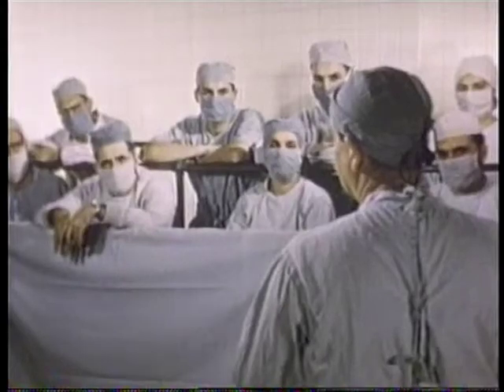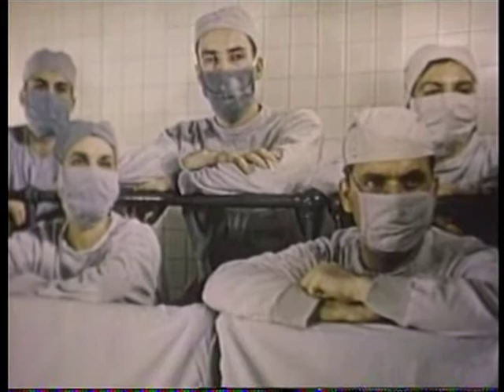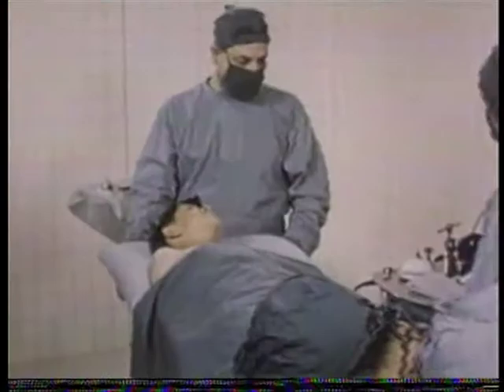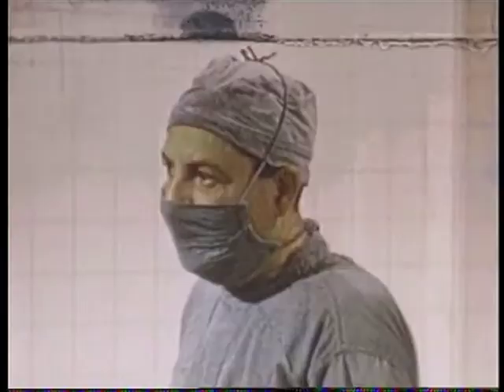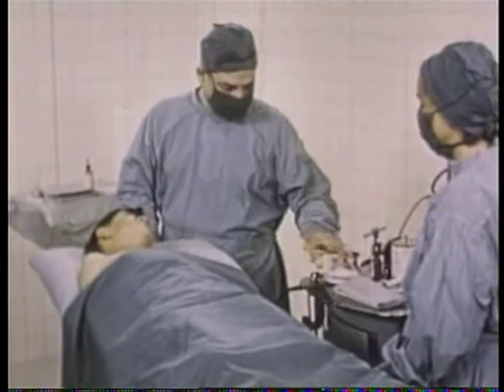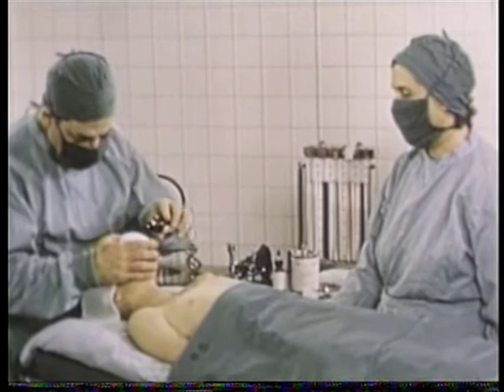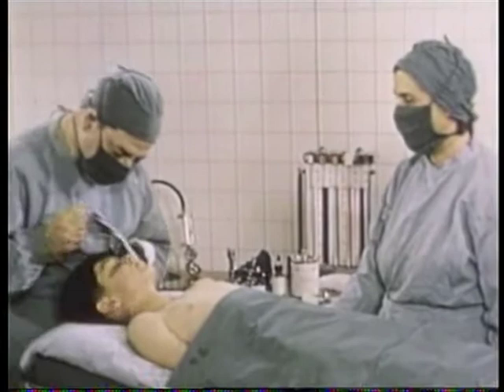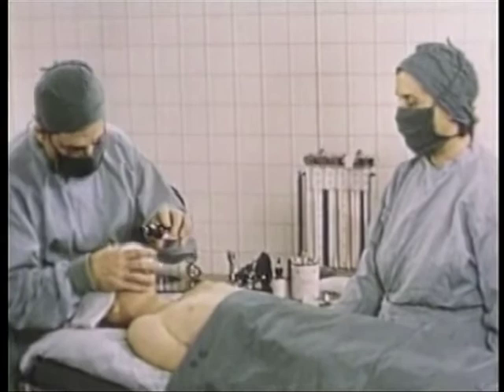Rovenstine Inhalational Induction for Anesthesia 1940's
Historical video of Emery A Rovenstine performing an inhalation induction with vinethine and later converting to an ether anesthetic

"In the demonstrations to follow, you will observe, I believe, that because of the rapid action of vinethine, its ease of induction and maintenance and minimal after-effects, it is especially indicated in a variety of short operative procedures. These procedures are not only undertaken in the hospital and clinic, but are also frequently required by the general practitioner as an elective or emergency procedure to be performed in the office, dispensary or the home."